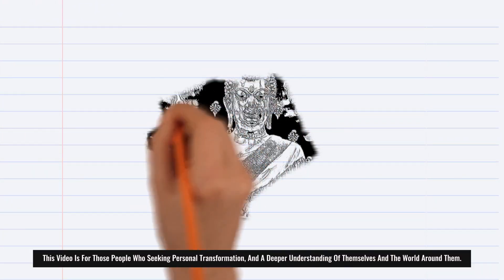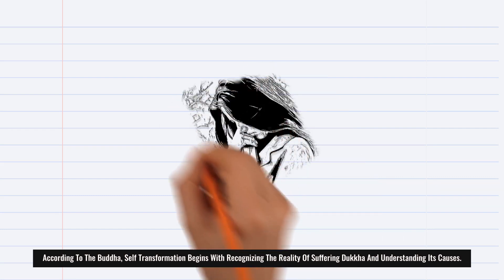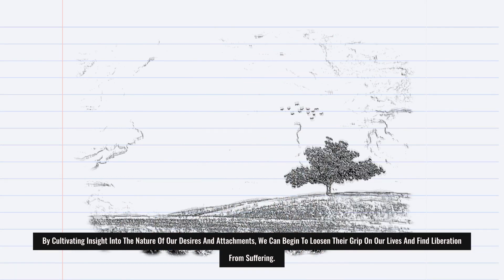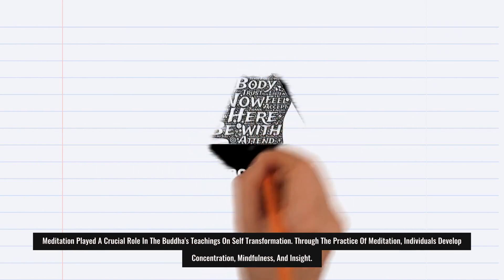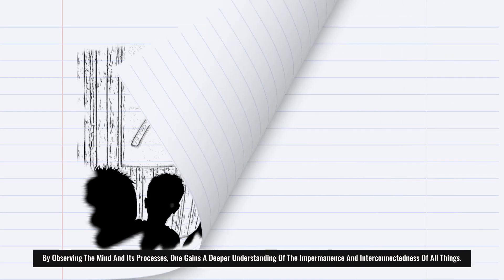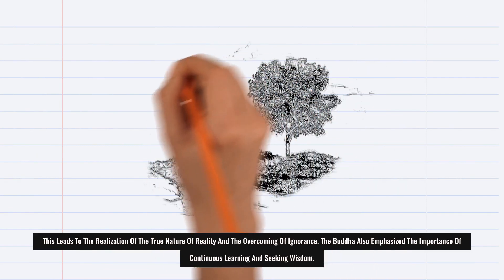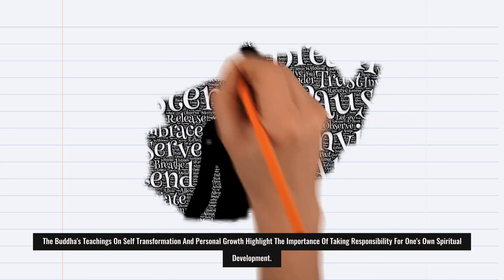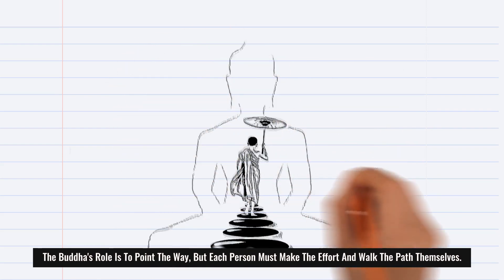THE BUDDHA'S TEACHINGS ON SELF-TRANSFORMATION AND PERSONAL GROWTH - BUDDHISM IN ENGLISH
In this video, I’m going to tell you THE BUDDHA'S TEACHINGS ON SELF-TRANSFORMATION AND PERSONAL GROWTH - BUDDHISM IN ENGLISH

Unlock your true potential and embark on a path of personal growth and self-transformation guided by the wisdom of Buddha. In this thought-provoking video, we explore the profound teachings of Buddha that offer timeless insights into self-development and inner growth. Delve into the concepts of mindfulness, non-attachment, and self-awareness as we uncover the transformative power of the Buddha's teachings. Join us as we navigate the path to personal growth, embracing the wisdom and guidance of Buddha, and discover how his teachings can inspire and support your journey towards self-transformation and a more fulfilling life.